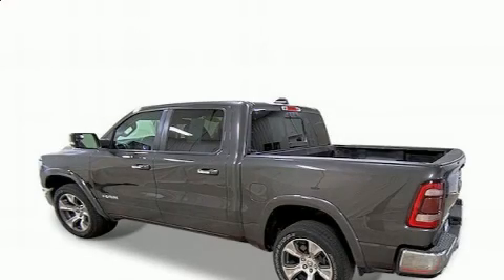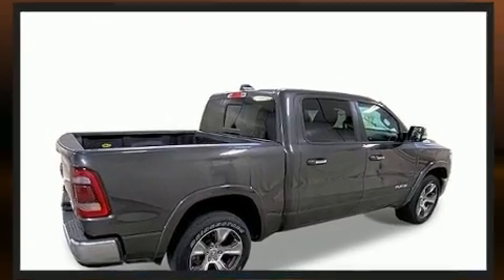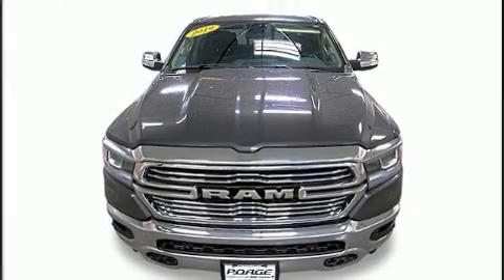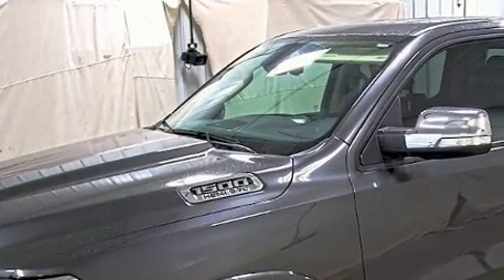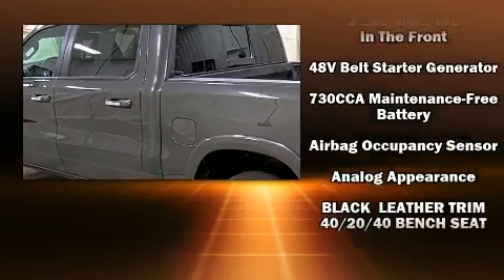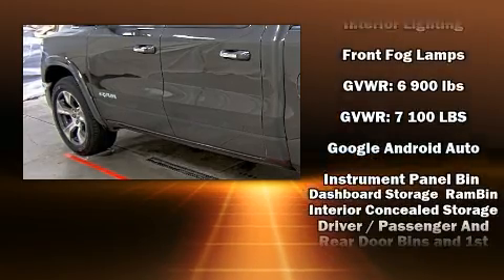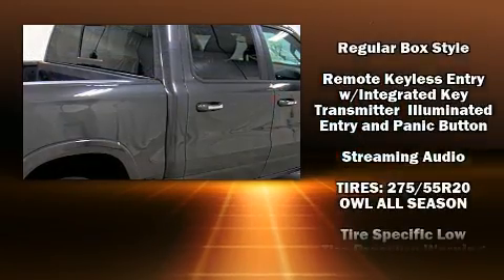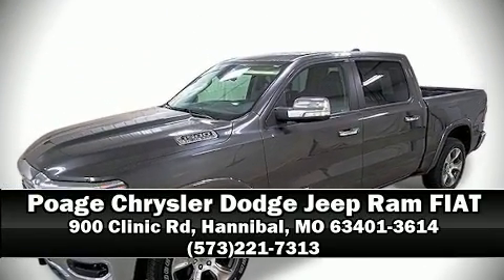2019 Ram 1500 Laramie in Hannibal, MO 63401-3614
With fewer than 35,000 miles on the odometer, this truck lines up eagerly against competing models, delivering the perfect blend of power, safety and flair! It features an automatic transmission, 4-wheel drive, and a powerful 8 cylinder engine. It's equipped with tons of terrific amenities, but it won't break your budget. Like heated seats, leather upholstery, an automatic dimming rear-view mirror, heated steering wheel, power door mirrors, rain sensing wipers, adjustable pedals, and power front seats. Safety equipment has been integrated throughout, including: head curtain airbags, front side impact airbags, traction control, brake assist, a panic alarm, and 4 wheel disc brakes with ABS. Various mechanical systems are monitored by electronic stability control, keeping you on your intended path. A Carfax history report indicates just one previous owner. We'd also be happy to help you arrange financing for your vehicle. Stop by our dealership or give us a call for more information.